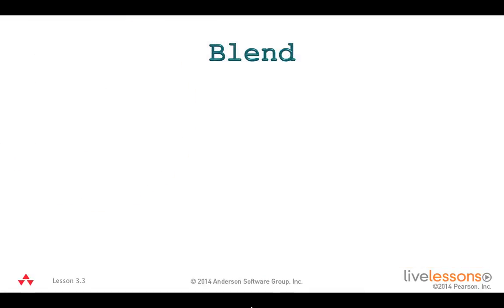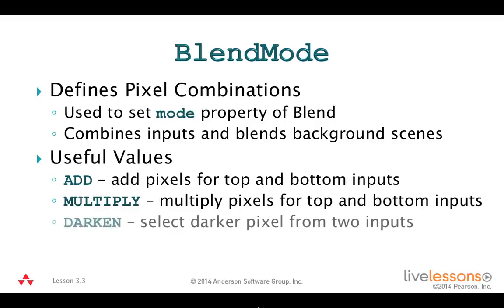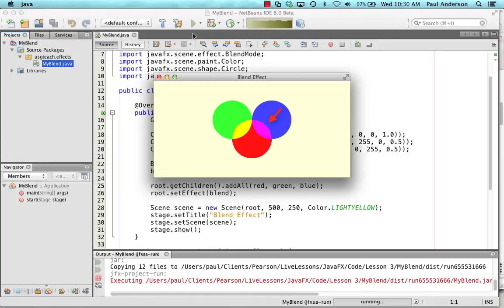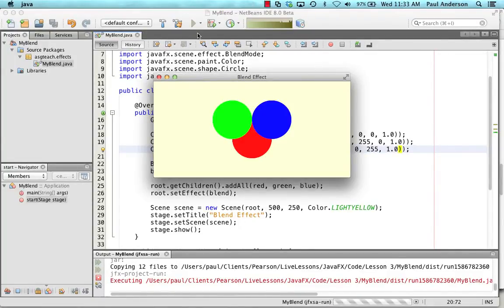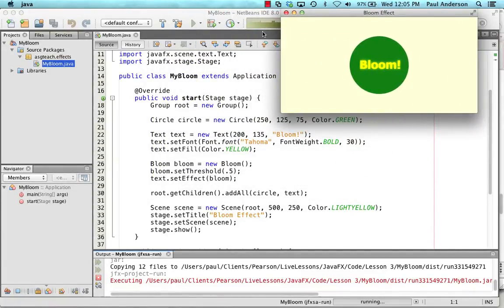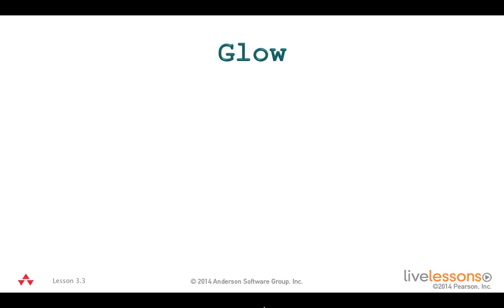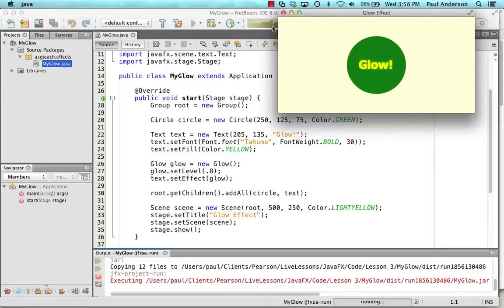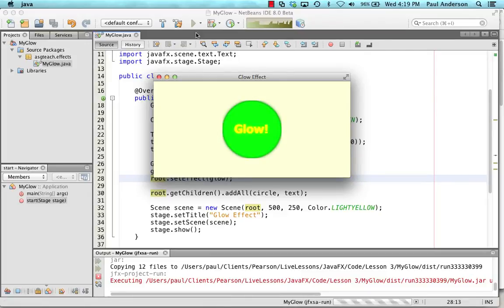Apply Blend, Bloom, and Glow in JavaFX 3.3